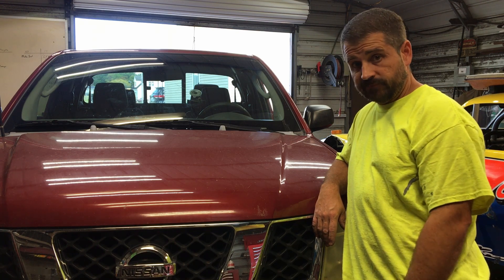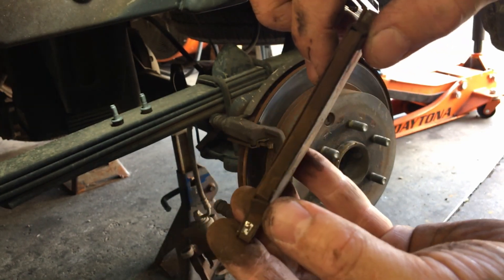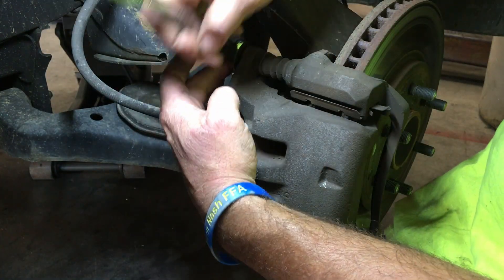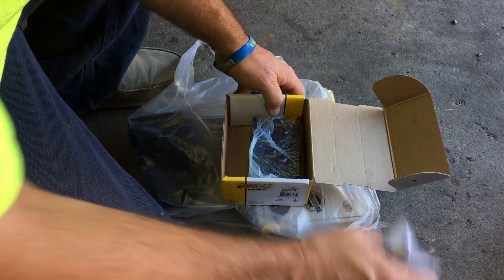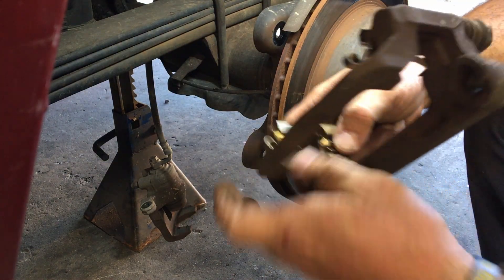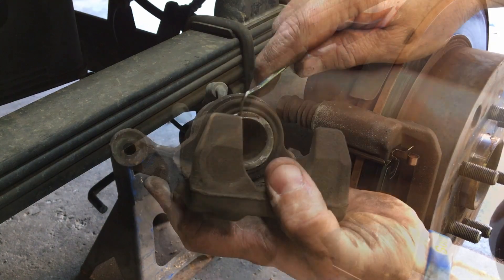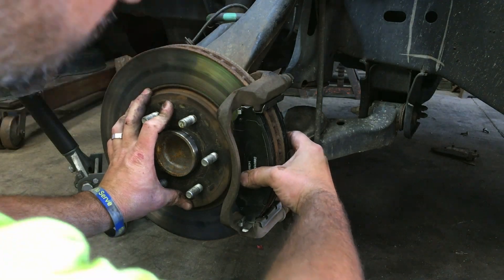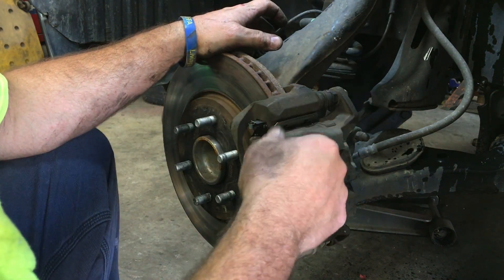2007 Nissan Frontier Brake Job (gonetothebad)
Ole' Stopping Units on this Girl had flat gone to the bad!